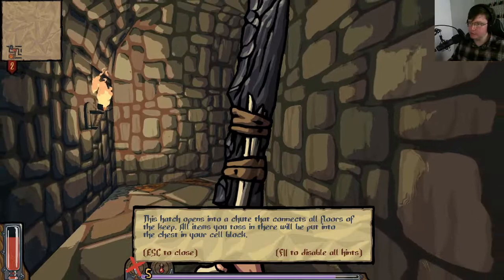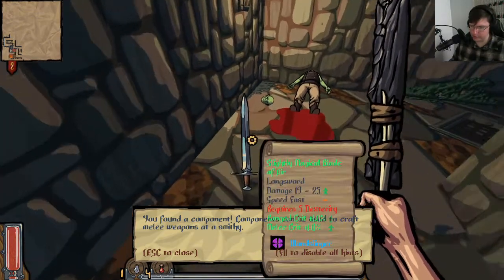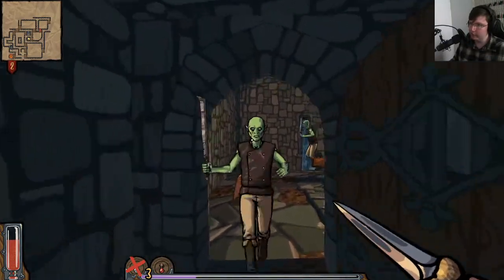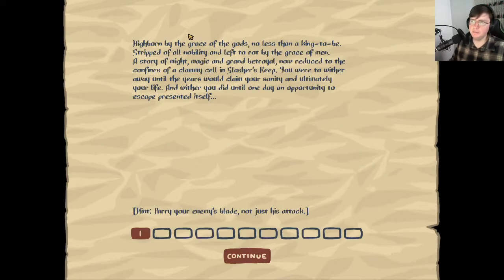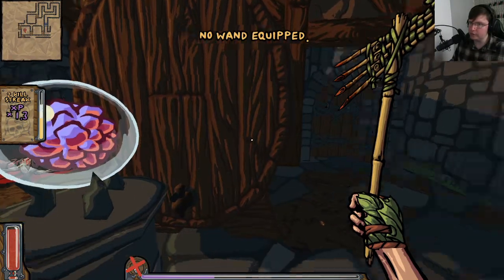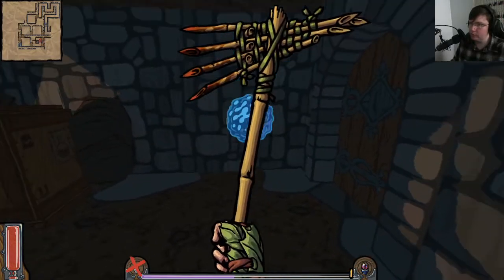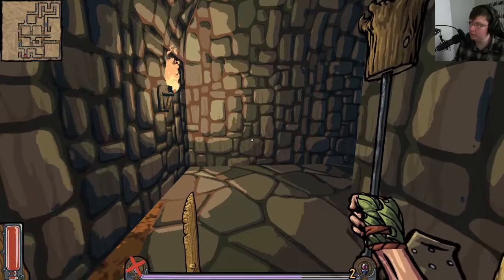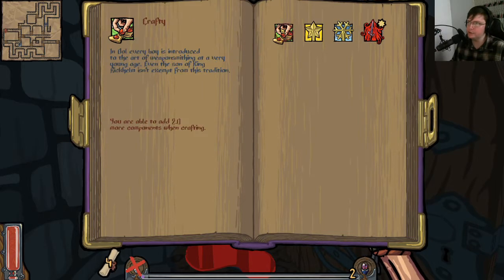THE MOST EMBARRASSING WAY TO DIE - Slasher's Keep [EP2]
Slasher's Keep is a incredibly visually striking game that demands your attention.  Can it keep up in gameplay what it promises visually?  Let's find out!

I'm a variety gamer, so you can expect to see all kinds of different games here over the months.  In particular I play lots of indie games from 7 Days to Die, to Kerbal Space Program, to games you've maybe never seen before like Cataclsym DDA.  Though I often check out popular games too - like Fall Guys!